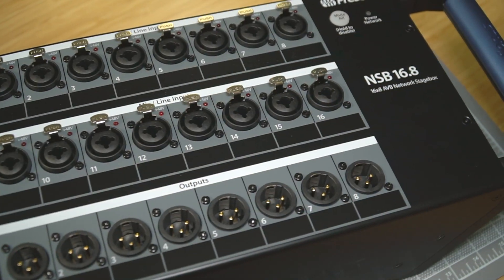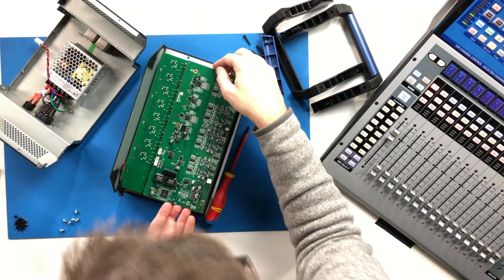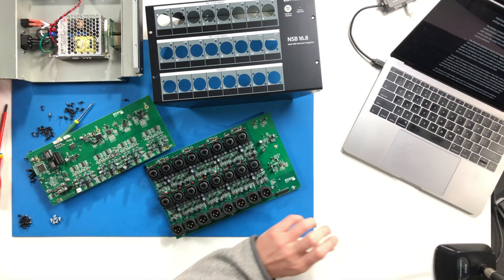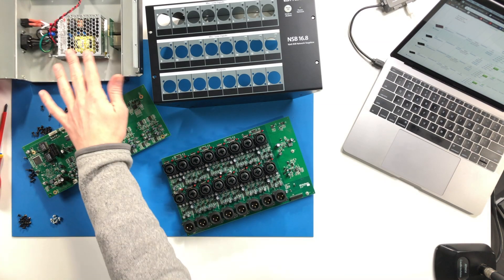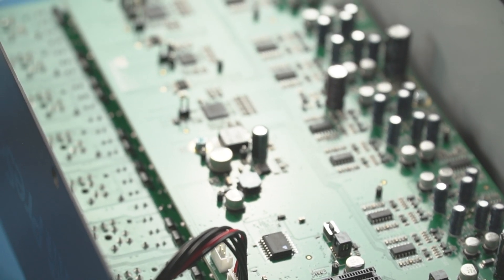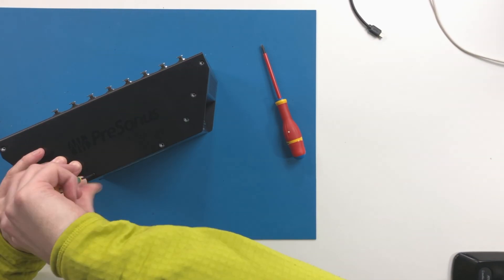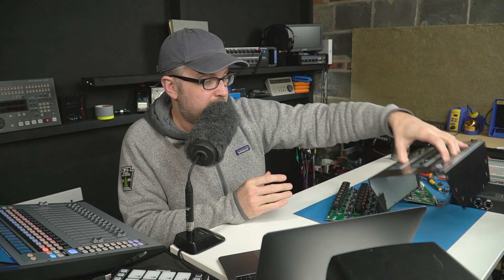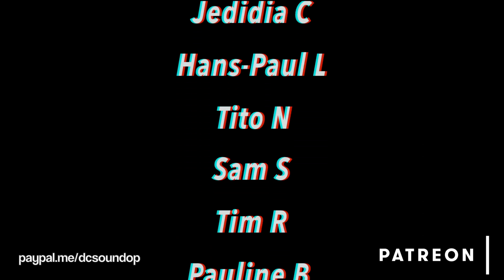#117 - PreSonus NSB 16.8 StageBox Teardown & Review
In this weeks video we do a full teardown of the new PreSonus NSB16.8 AVB Networked Stage Box. We take a look at what they are made of and how they work in the StudioLive Series 3 Eco System. 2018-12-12

I try to keep these videos under 10 mins, so fewer ads run when possible, which means less ad revenue.

StudioLive Series 3
Stagebox 8x8 - NSB 8.8
Stagebox 16x8 - NSB16.8
EarMix 16
SW5E PoE Switch